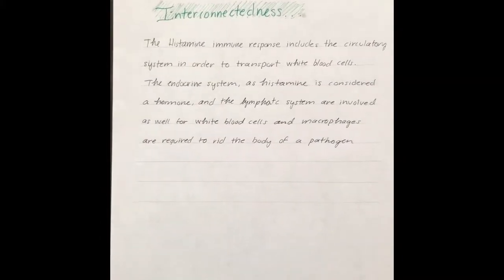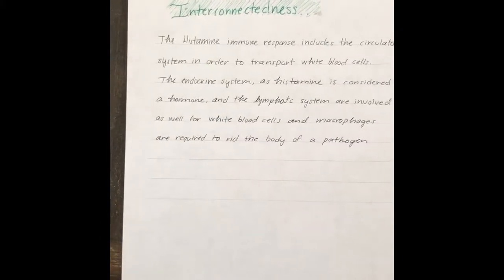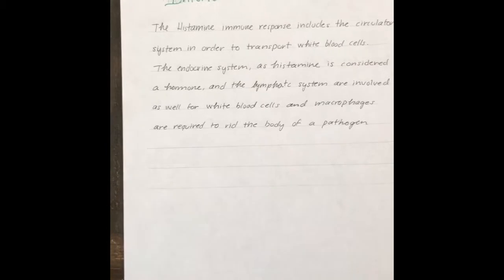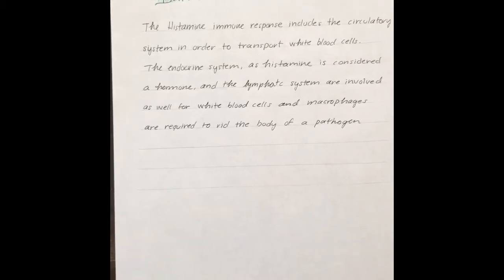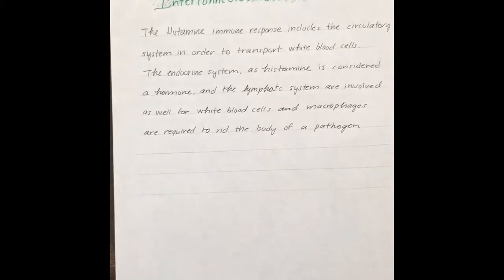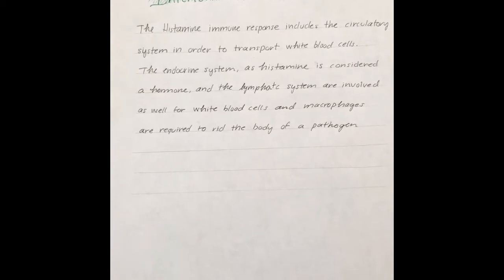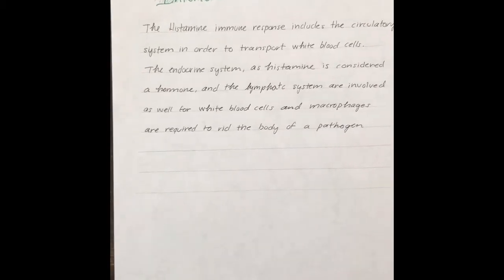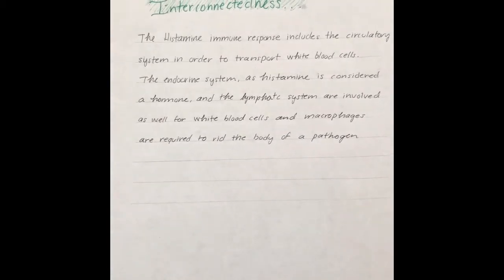AP Biology Final Project